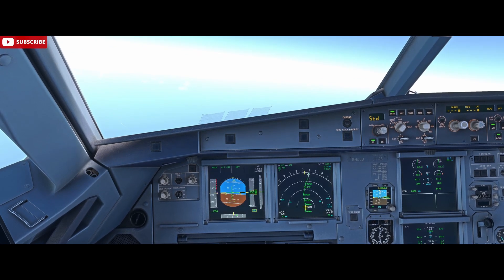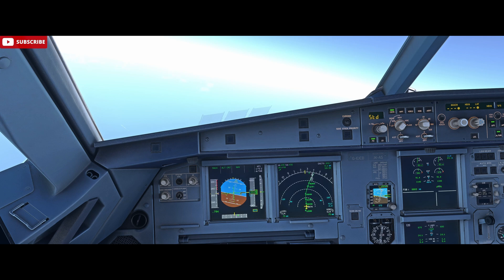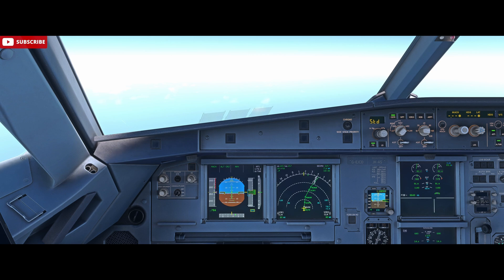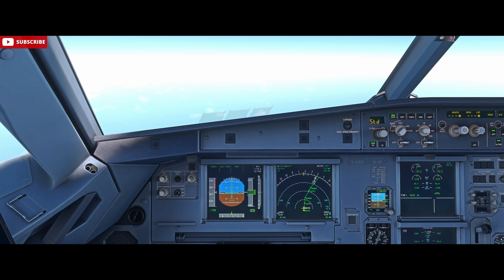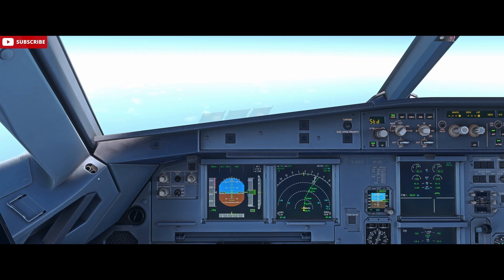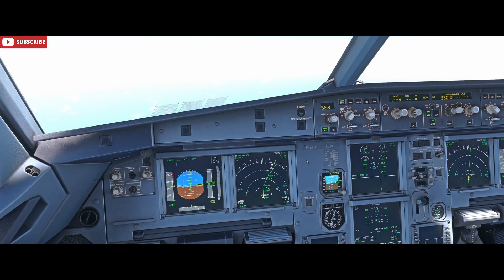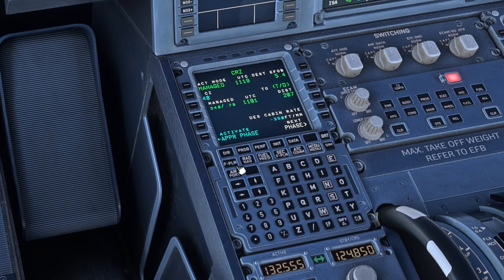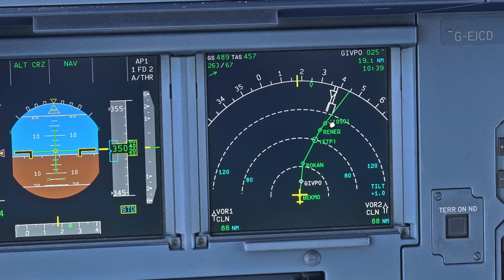How to Use Time Reference Point in A320 MCDU | MSFS 2024 Airbus Tutorial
Learn how to use the Time Reference Point in the A320 MCDU with this Microsoft Flight Simulator 2024 Airbus tutorial by a real Airbus pilot. Master TRP timing in your Fenix A320 flights.

In this step-by-step A320 MCDU tutorial, we’ll cover how Airbus pilots use the Time Reference Point (TRP) function to manage precise flight plan timing. Whether you're simulating airline operations or learning to fly like a pro in MSFS 2024, this guide breaks it all down clearly — straight from the real Airbus cockpit.

You'll learn where to find the TRP in the Fenix A320 MCDU, how to input and modify time constraints, and when to use this feature in real-world scenarios like arrival sequencing, RTA planning, or ETAs. This is one of those hidden gems in the Airbus MCDU guide that many flight simmers miss — but real pilots rely on.

Whether you're a beginner or advanced simmer, this MSFS 2024 Airbus guide will help level up your flight plan timing and make your Fenix A320 operations feel more realistic than ever.

If you're enjoying these real Airbus pilot tutorials, don't forget to like, subscribe, and check out more videos on MCDU functions, non-precision approaches, engine out procedures, and other advanced Airbus systems.

CPU: Intel i9-13900KF @ 5.8 GHz
GPU: Sapphire RX 7900 XTX Nitro+ Vapor-X 24GB
RAM: 64GB Corsair Vengeance DDR5 @ 6600MHz
SSD: WD Black SN8100 PCIe 5 (14,900 MB/s)
Cooling: Corsair iCUE H150i Elite AIO
Motherboard: Asus ROG Strix Z790-F (PCIe 5)
Power Supply: Corsair RM1200x Shift ATX 3
🎮 Flight Controls: Thrustmaster TCA Sidestick, Throttle, Rudder Pedals, Mini FCU
📟 MCDU: WinWing MCDU
👁️ Head Tracking: Tobii Eye Tracker
🖥️ Monitor: 27" Acer Predator XB271HK (G-Sync)
⌨️ Keyboard: Logitech K120
🖱️ Mouse: Zowie FK1